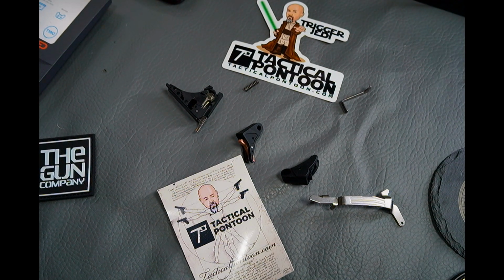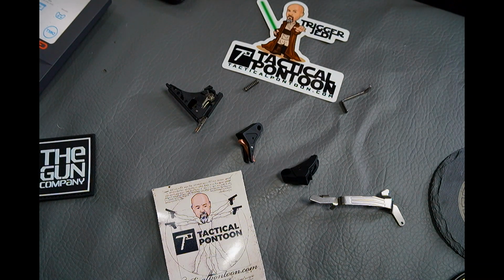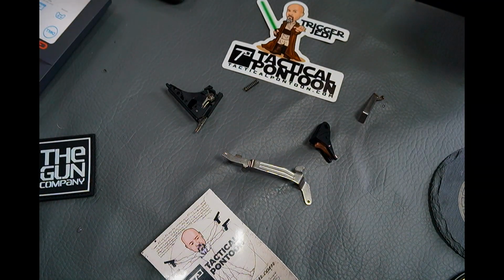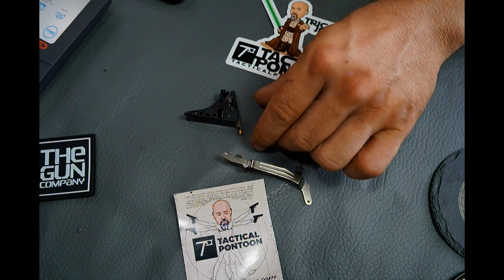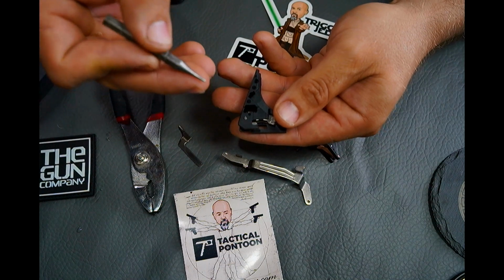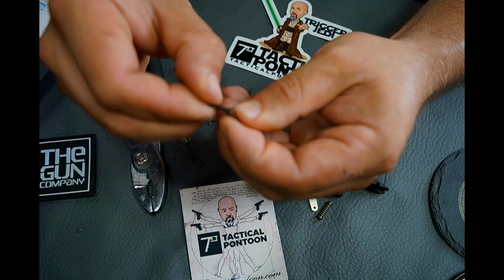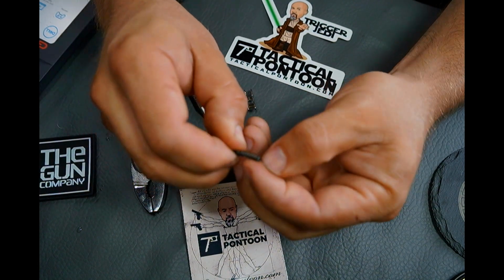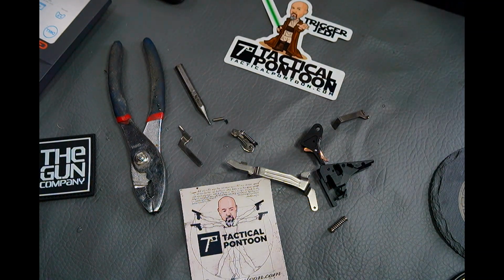Glock Performance Tune kit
TacticalPontoon is the world leader in trigger systems for the Glock platform. Known primarily for custom tuned systems that ae second to none, I also offer drop in systems that offer simple solutions at an industry challenging price point.